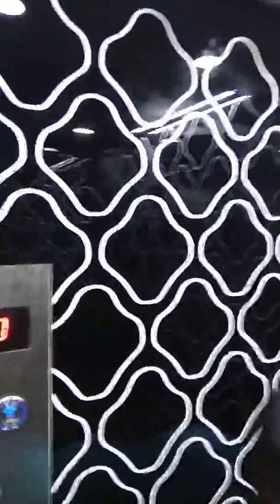Acrylic with vinly designs in Lift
Made by Modern Led signs Cont : 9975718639